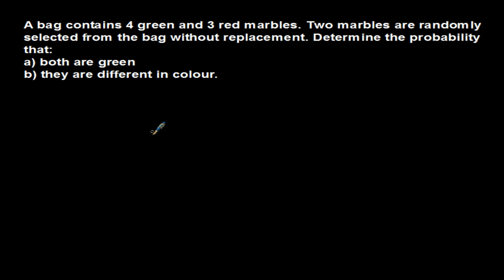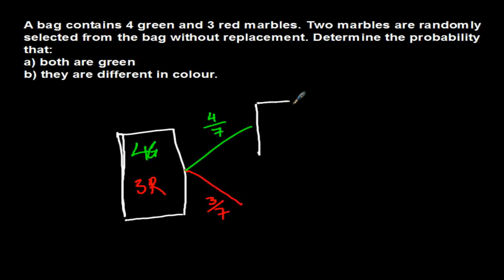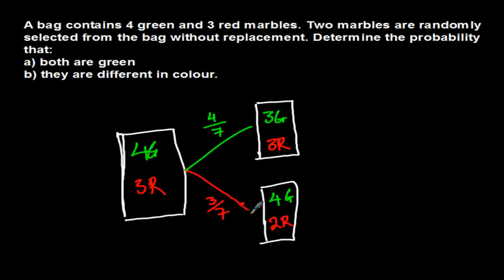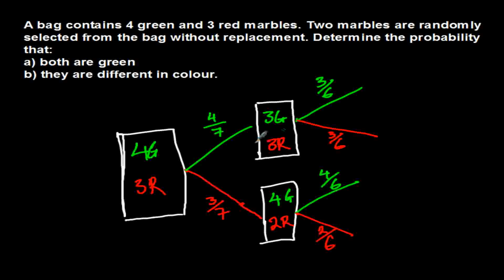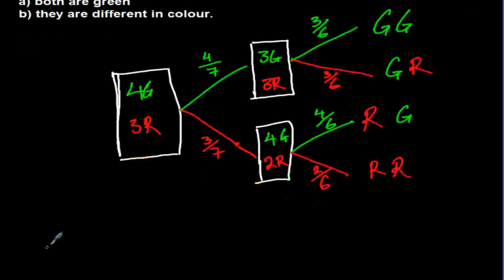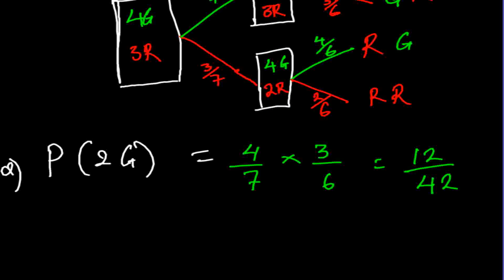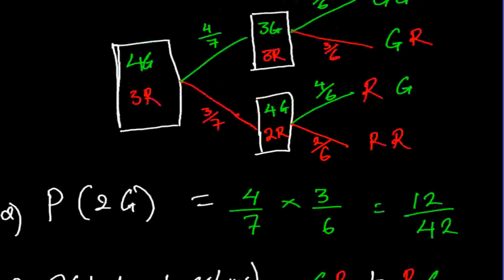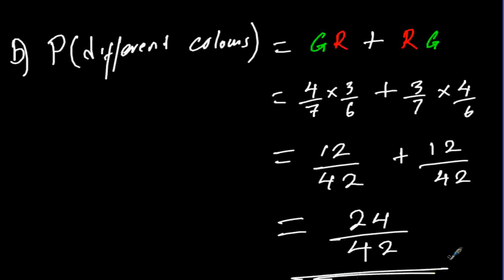Probability tree example 3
Probability tree example